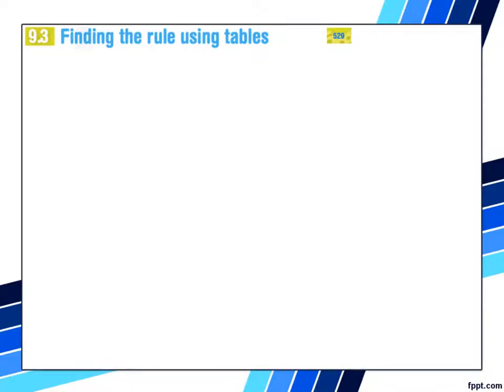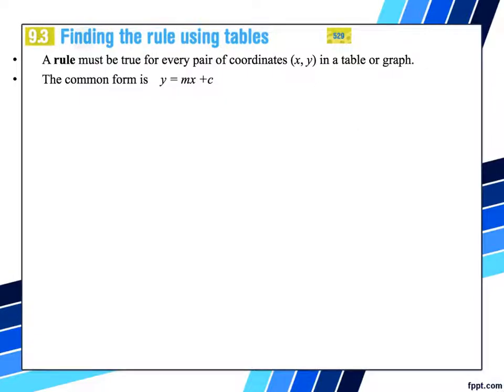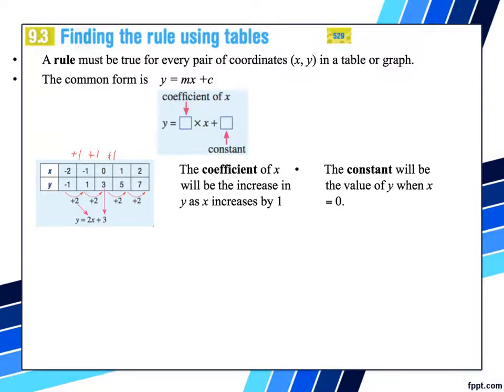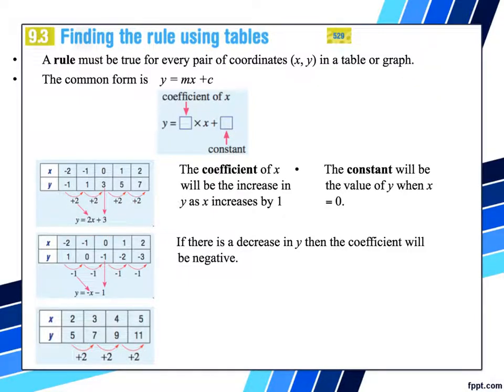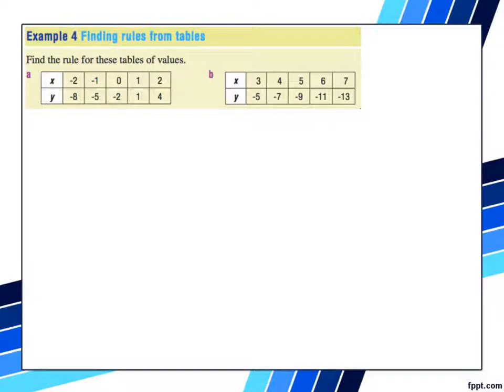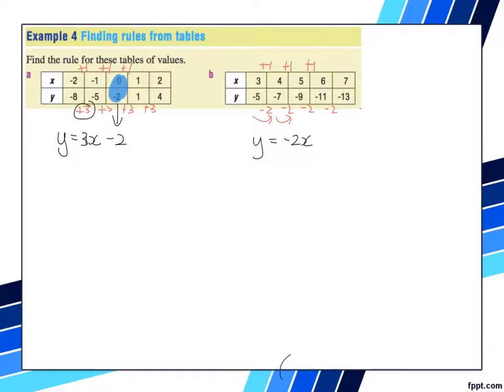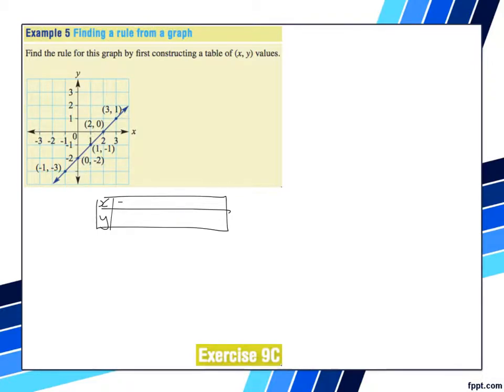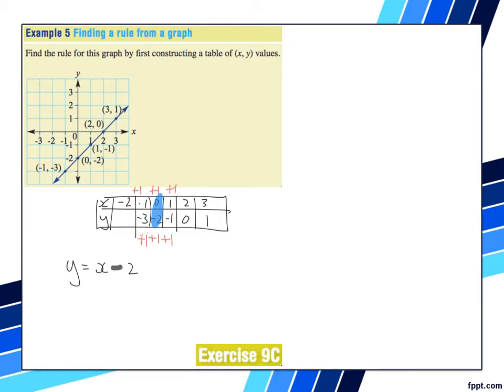8_9_3 Finding the rule using tables